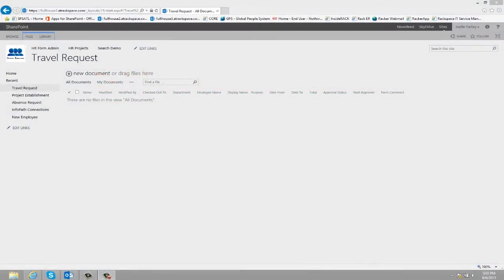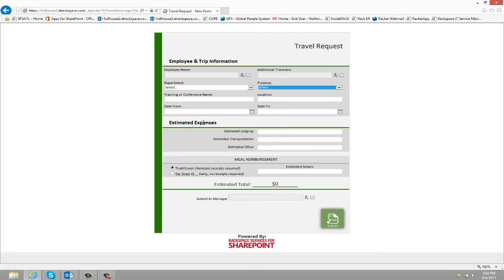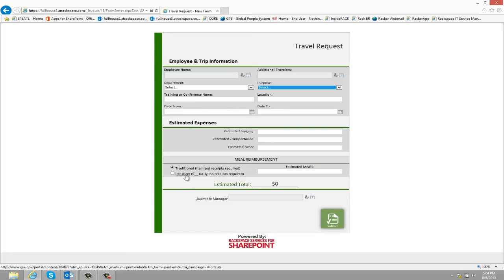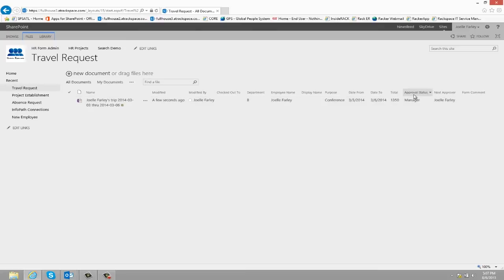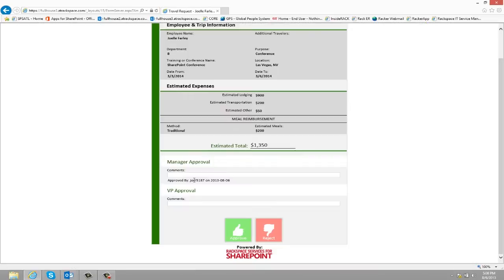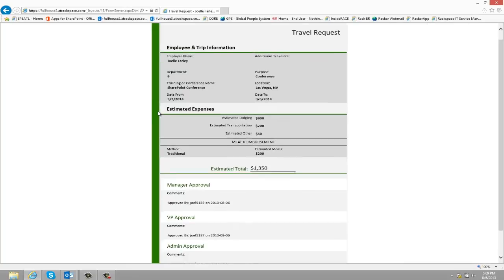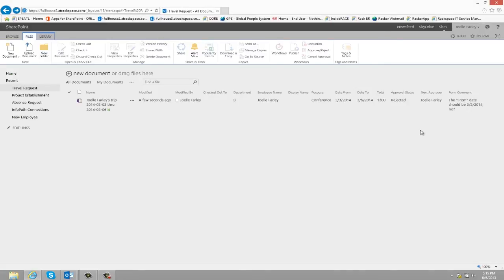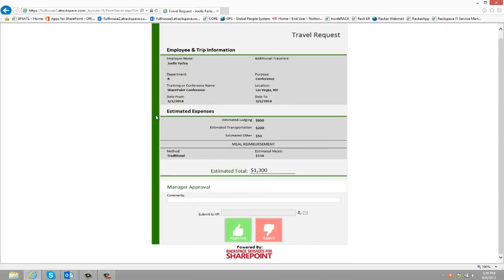SharePoint Templates: Employee Travel Request Form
Description below.  To purchase this form, with consulting services, go

The Travel Request is a browser form that allows employees to garner approval for upcoming business trips.  The form contains fields for gathering  information about the employee, as well as the purpose, location, and dates of the trip. There is also section that allows the employee to enter in estimated expenses, and pick an option for meal reimbursement. All of the estimated amounts in the form are totaled at the end.  Once the form is filled out and submitted, it goes to the first approver in the approval process.  This approval process is defined by the customer, and can have up to three levels of approval.  As the form goes through the levels of approval, each person receives an email notification letting them know about the form, and provides them with a link to open it.  After the form has been finalized, it opens as read-only from that point on.